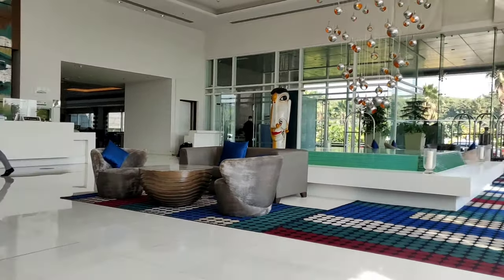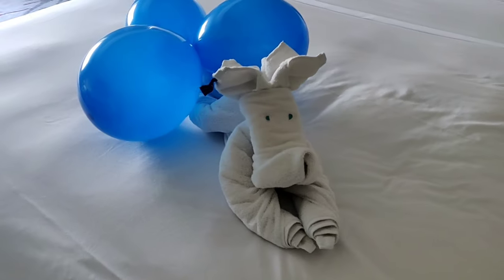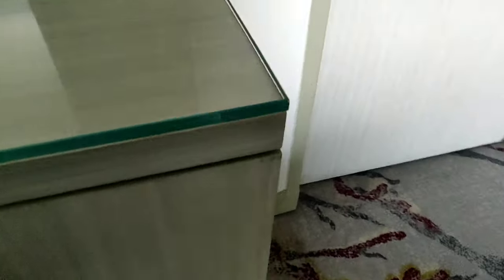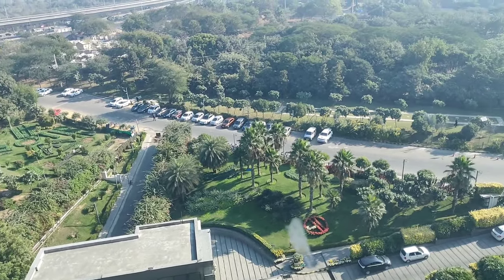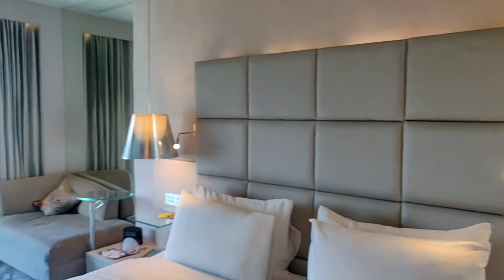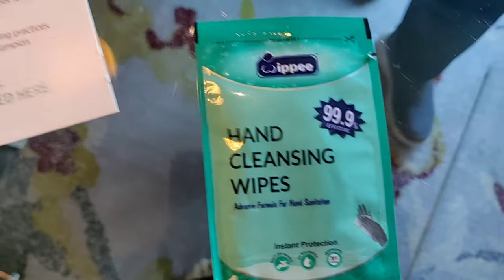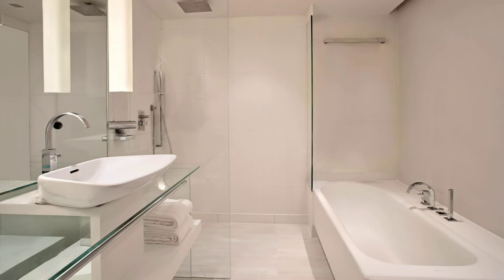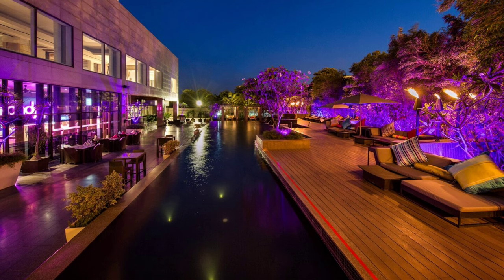Le Meridien Gurgaon | Premier King With Aravali View Room Tour | 5 Star Hotel Review | Foodies World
Le Meridien Gurgaon, Delhi NCR is strategically located 4 km from cyber city in Gurgaon, Delhi NCR. The hotel offers complimentary WiFi to its guests, wide range of treatments and salon services options at Senses Spa & Cutting Edge Salon. It also has an outdoor temperature controlled pool with a stunning green view and fitness centre.

Enjoying city views, the contemporary and spacious rooms are fitted with a flat-screen TV, an iPod dock and a DVD player. A minibar and tea/coffee making facilities are included. En suite bathrooms come with a separate rainshower and bathtub.

Le Meridien Gurgaon, Delhi NCR is 18 km from New Delhi International Airport. It is 28 km from New Delhi Railway Station. The property is within a 7-minute drive from Guru Dronacharya Metro Station and the Cyber Hub.